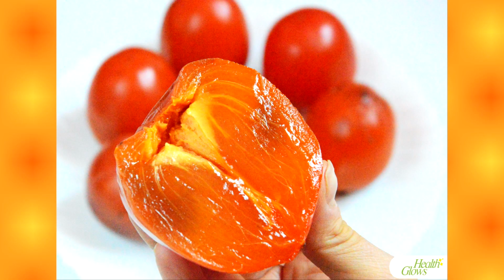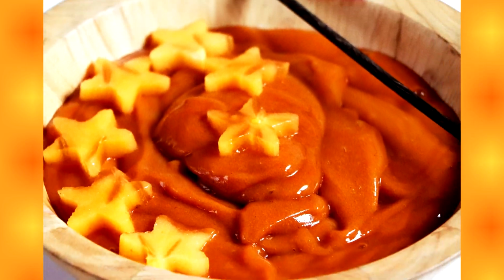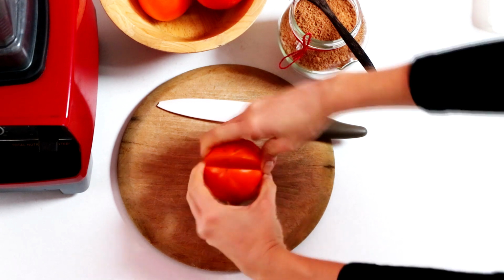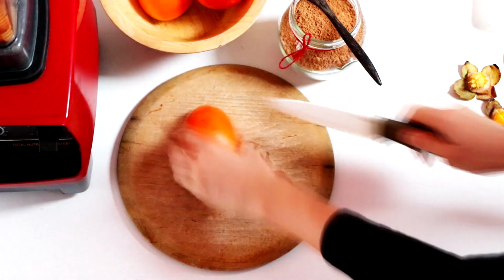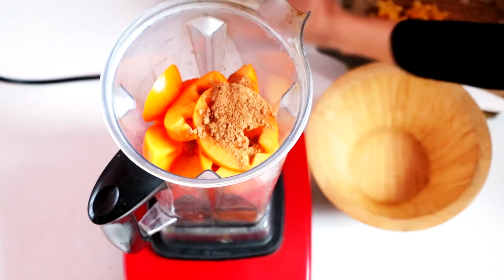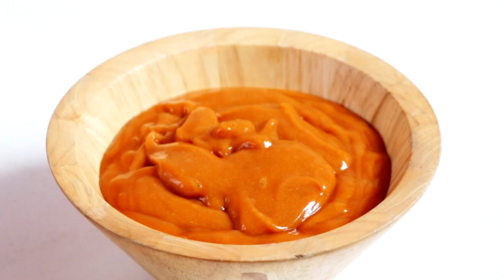Better Than Chocolate Pudding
Get 111 low fat raw vegan recipes that are:

✨ well-combined
✨ delicious
✨ easy to digest
✨ healthy

👩 About Marina from Health Glows:

Marina is a certified raw vegan diet and healthy lifestyle coach who is coaching people to transition to a raw vegan diet along with a fitness-yoga-mind program in order to overcome health challenges and establish comprehensive health.

Marina's diet has consisted of exclusively plant-based foods since 2005, and exclusively of fresh fruits and vegetables with moderate amounts of nuts and seeds since 2012.

Marina's mission is to convey the message of the health, environmental and economic benefits of consuming a fresh fruit and veggie diet.

Please find Marina's biography regarding her education and work on diet and lifestyle at the following link: